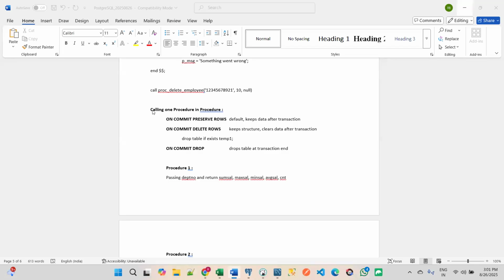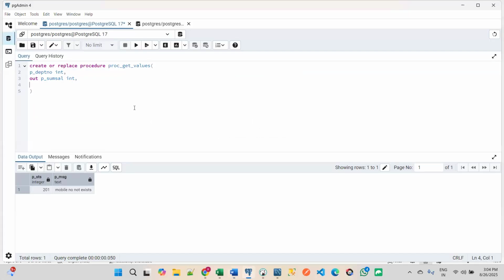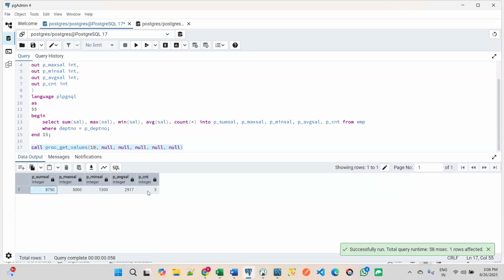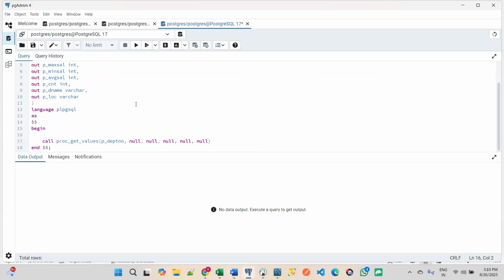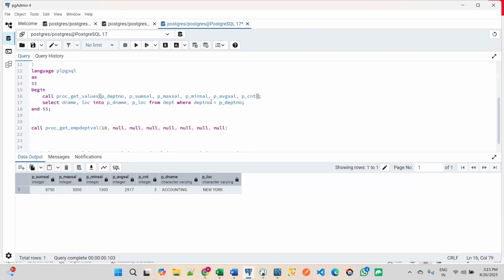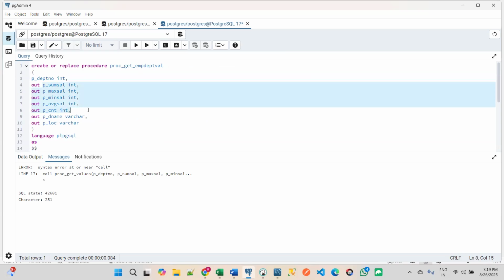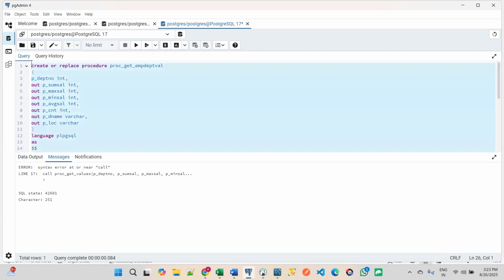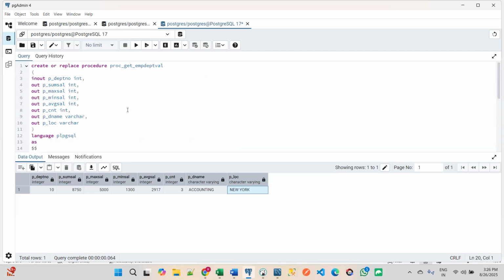Part 73 - PostgreSQL - PL pgSQL - Calling Procedure in another Procedure By Ramesh Babu Bollu